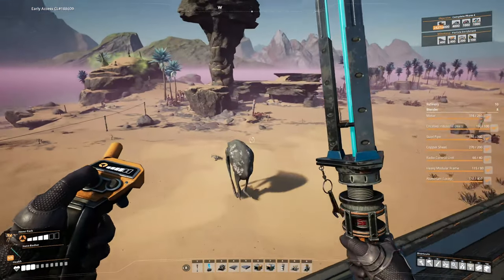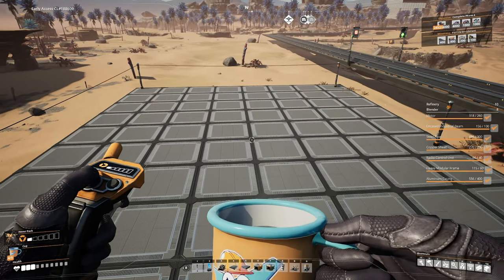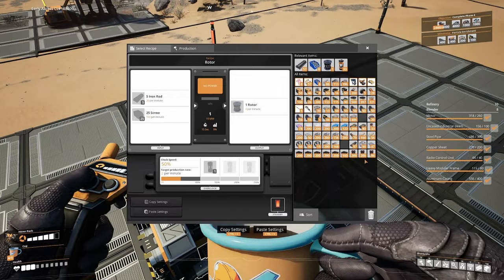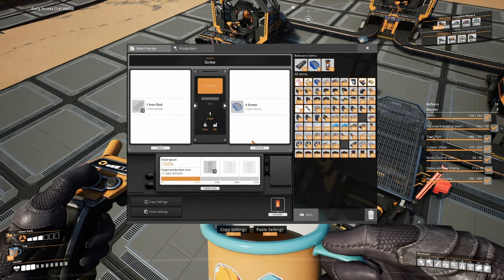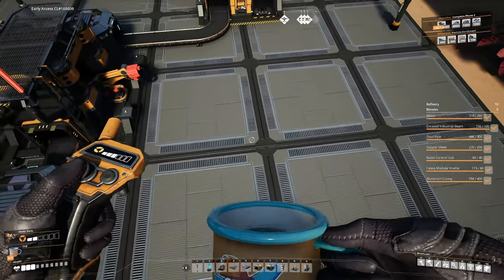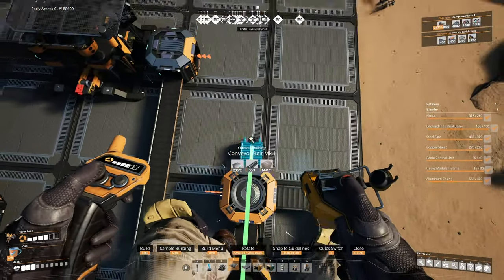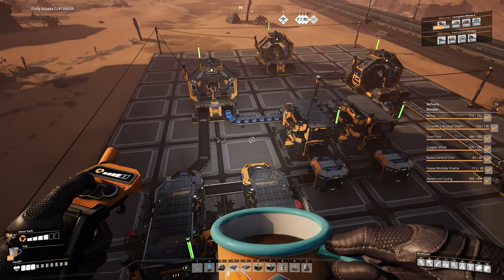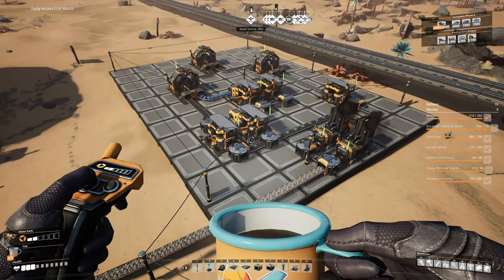Satisfactory Beginners Guide To Smart Plating - Get Phase 1 Done Fast!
Struggling to figure out an efficient Satisfactory build for your first smart plating factory? This video will take you step by step through the full build from iron ore node to 2 smart plating per minute.

Then it is up to you to send your first package up the space elevator and move on to Phase 2 and coal power generation!

You can apply this style of Satisfactory design to all your builds, working backwards from your target output to the necessary inputs.

Get Update 6 started off right and get some great beginner Satisfactory tips along the way!